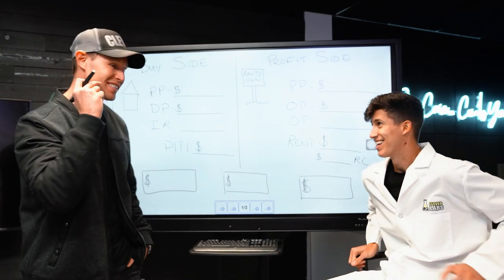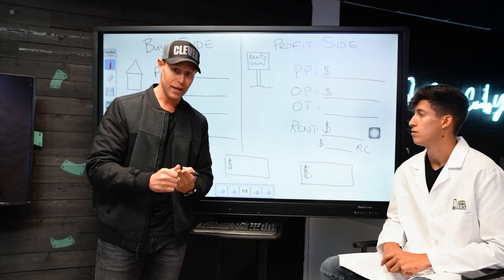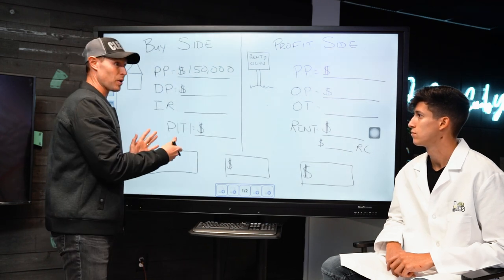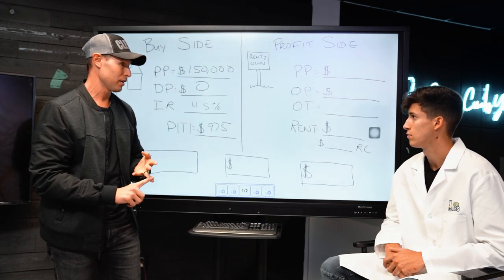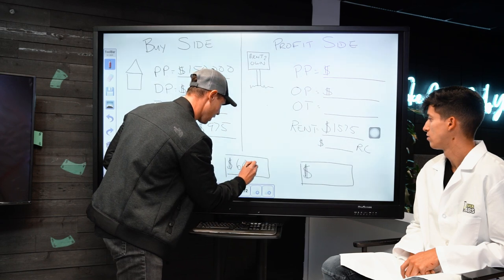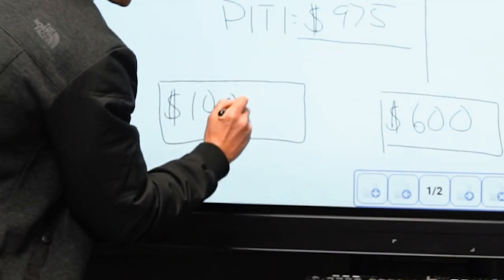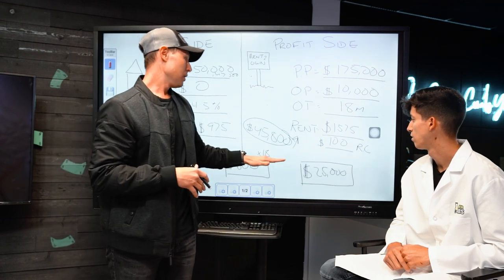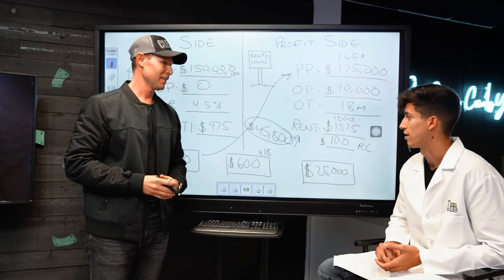🏡 How To Buy House For Free (Step-By-Step)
Cody Sperber the Clever investor explains how he builds a real estate portfolio by getting home buyers to give him their house for free. This video is for beginners who want to invest in real estate but have little to no money.

3. 📈A-Z Beginner Day Trading Course

5.